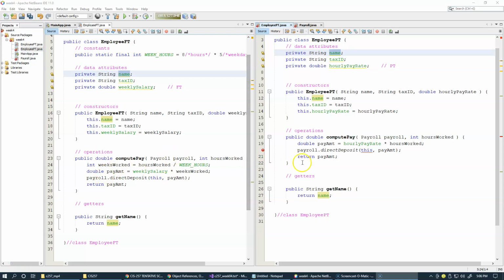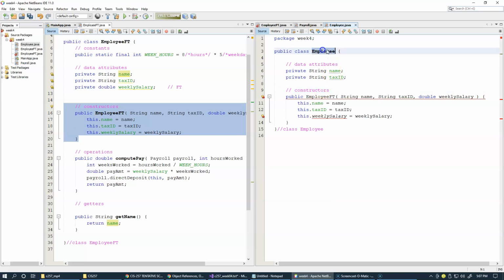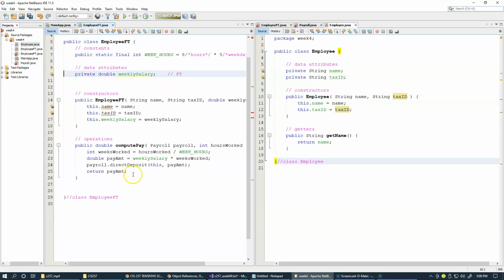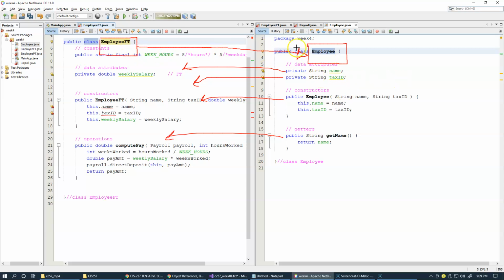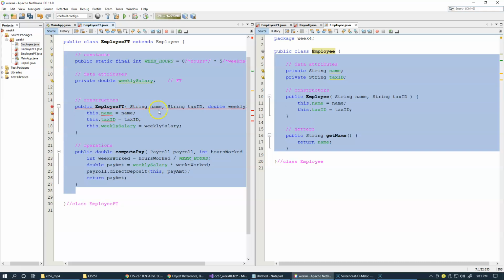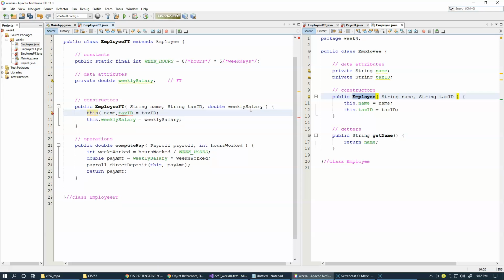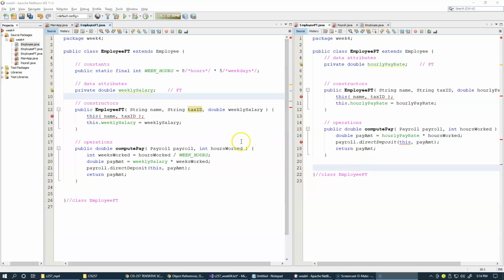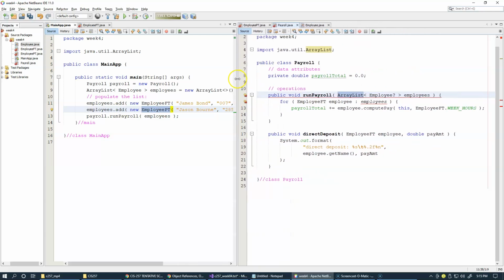4.5 Adding Employee supercalss, EmployeeFT and EmployeePT become subclasses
4.5 Adding Employee supercalss, EmployeeFT and EmployeePT become subclasses